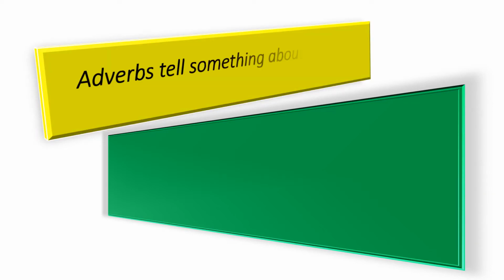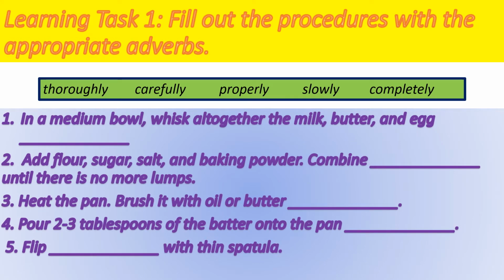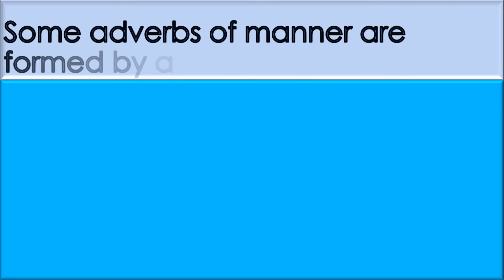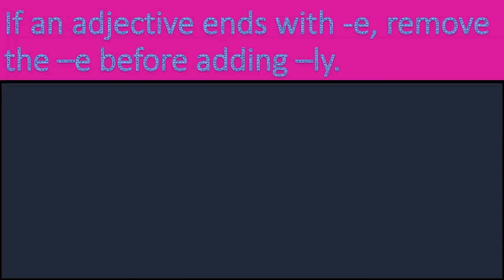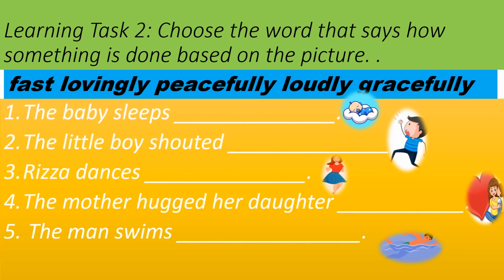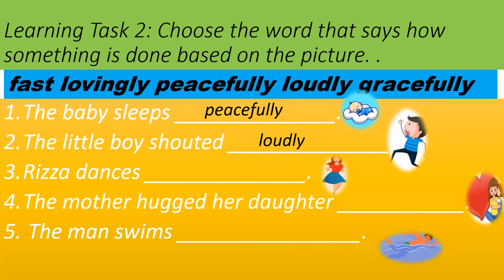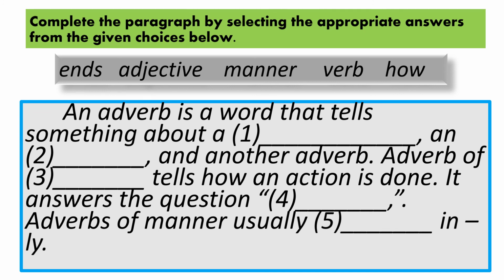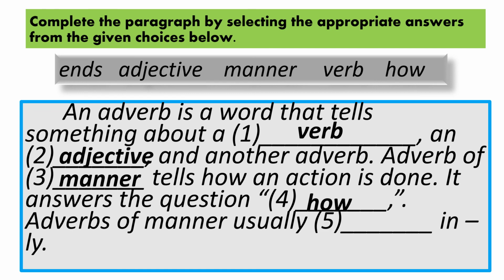How to Recognize Adverbs of Manner / English 3 4th Quarter Week 2 / icanlearn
Hello Learner! This video will guide you in understanding How to Recognize Adverbs of Manner in English 3 for 4th Quarter Week 2. MELC-BASED PIVOT 4A.